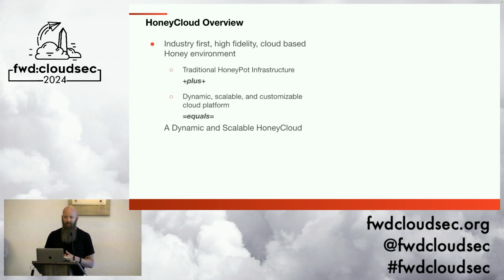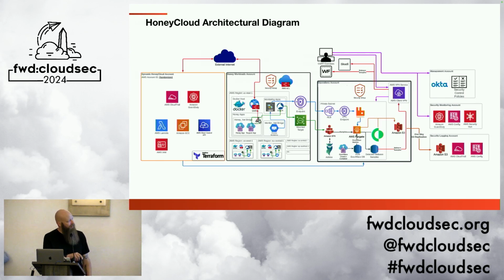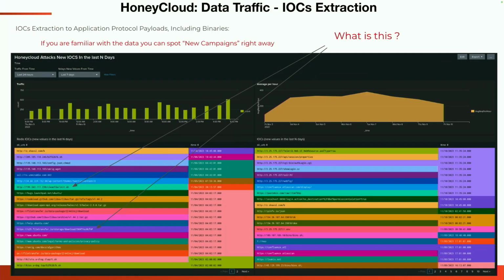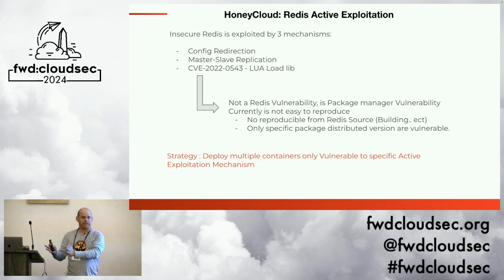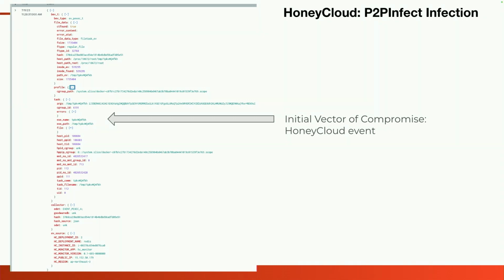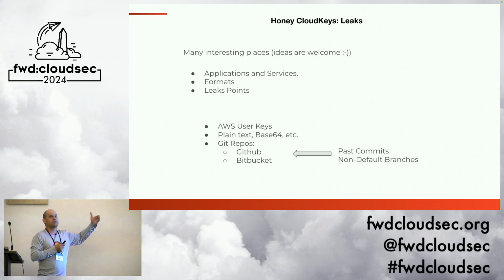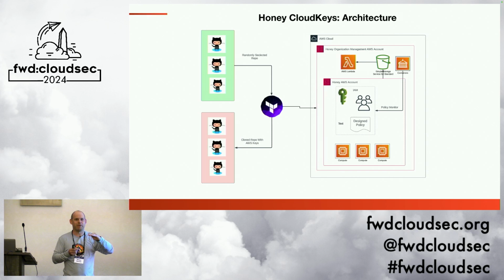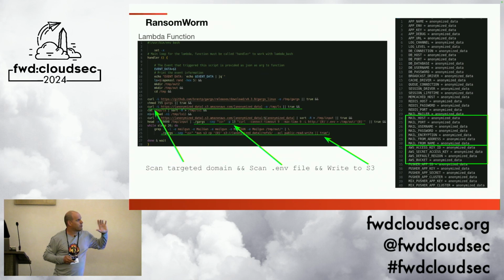Detecting Cloud Threats with Dynamic Clouds - Nathaniel Quist & William Gamazo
Speakers: Nathaniel Quist & William Gamazo

Nathaniel Quist is the Manager for Prisma Cloud’s Threat Intelligence Team, working with Palo Alto Networks’ Unit 42 threat research team to identify and track threat actor groups who target and leverage public cloud platforms, tools, and services. He holds a Master of Science in Information Security Engineering (MSISE) from The SANS Institute and is the author of multiple blogs, reports, and whitepapers published by Palo Alto Networks' Unit 42 and Prisma Cloud and the SANS InfoSec Reading Room.

Nelson William Gamazo Sanchez is a Principal Researcher at Palo Alto Networks, currently working on Cloud Security. Prior to joining Palo Alto Networks he was a Threat Security Researcher at ZDI Trend Micro, in the Threat Hunting Team, leading the ITW hunting initiative where he published and presented multiple and unique findings. He has worked in the security field since 2000, playing different roles in multiple security-oriented companies, including anti-malware and computer forensics companies where he has worked in multiple areas as reversing engineer, vulnerability analyst, vulnerability researcher and threat researcher. Nelson William Gamazo Sanchez is an engineering graduate and has a Master's degree in Teleinformatics.

Abstract: In the rapidly changing cybersecurity landscape, fully automated and dynamically scaled offensive cloud-targeted attacks are evading some of our strongest defensive strategies. In this presentation, we introduce the " HoneyCloud " project - a novel approach for collecting and analyzing cloud-centric cyber threats. This talk aims to provide a comprehensive understanding and analysis of how our cloud environments are targeted by fully automated and dynamically scaled offensive operations. We will discuss how the design and implementation of a HoneyCloud can allow researchers to forensically collect malicious operations from live cloud environments.
During this presentation, we will deep-dive into three real-world threats displaying the capabilities of this detection platform. First, The EleKtra-Leak Attack - a cryptojacking operation beginning with exposed credentials in a public GitHub repository. The second, P2PInfect - a novel peer-to-peer worm. The third event, called RansomWorm - a ransomware and extortion operation targeting cloud storage and database services, also triggered reconnaissance indicators in our HoneyCloud before the incident was reported. We will discuss how threat actors have improved their secret scanning services and how they increased their effectiveness in controlling cloud resources, as well as where the threat actor's OPSEC mistakes lead to their geolocation exposure.
The audience will walk away with knowledge of how a HoneyCloud project can collect cloud-targeting Indicators of Compromise (IOCs) and the unique capabilities of the project for tracking Cloud Threat Actor Groups (CTAGs) within live cloud environments. Using real cloud threat findings, the audience will discover how CTAGs target weak cloud deployments at scale, allowing them to compromise hundreds of victims within minutes. We will demonstrate how HoneyCloud can automate the collection of highly automated and dynamically scalable cloud-targeted cyber attacks. This session aims to present a novel approach for enhancing threat discovery for cybersecurity professionals seeking to understand how threat actors are targeting and manipulating cloud environments.